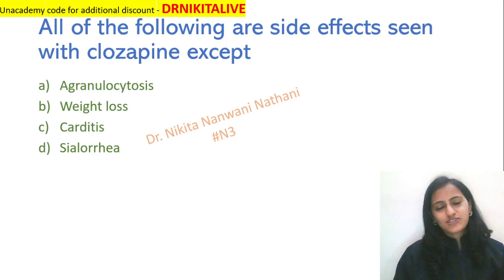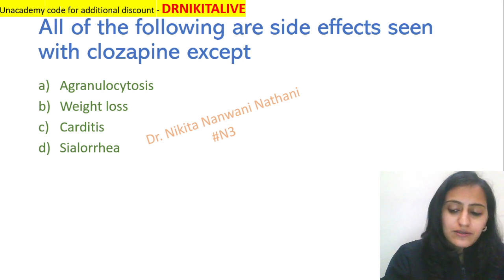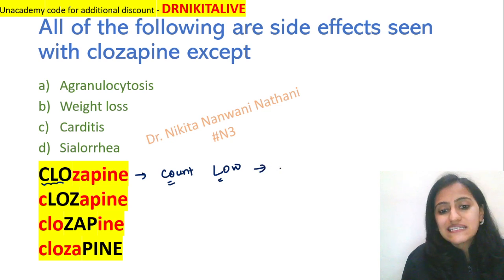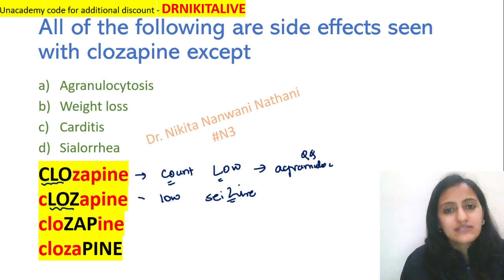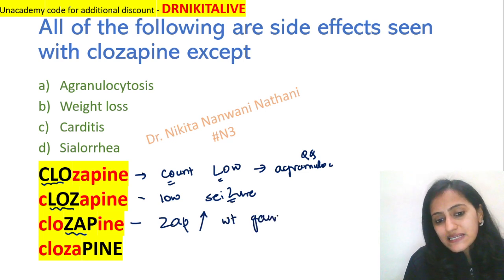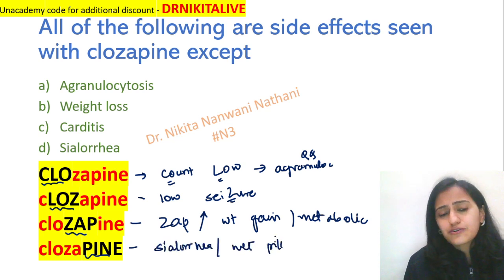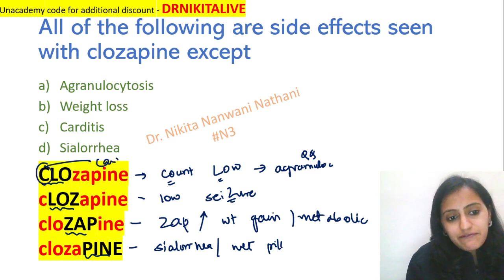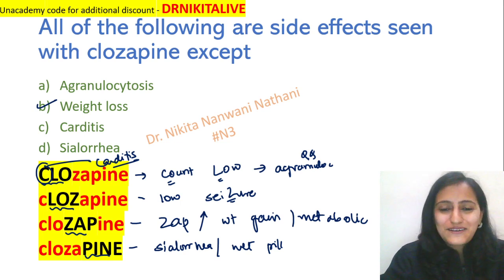Mnemonic of the day | Antipsychotic Pharmacology | Clozapine side effects | Dr.Nikita Nanwani